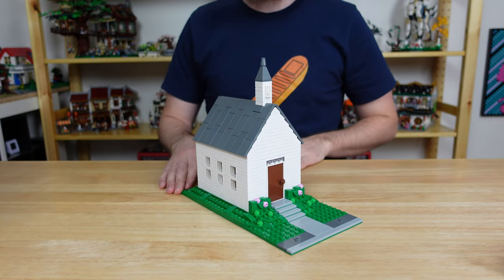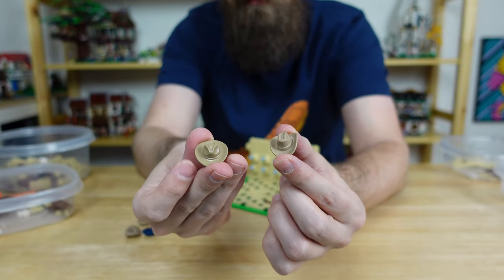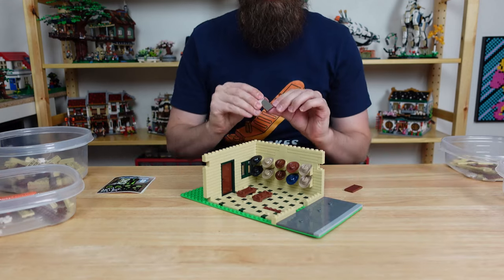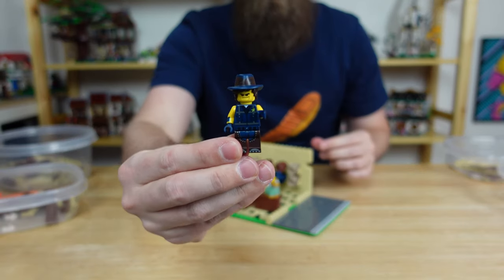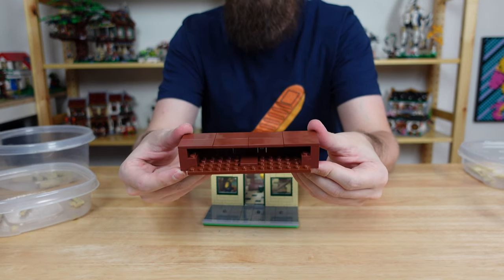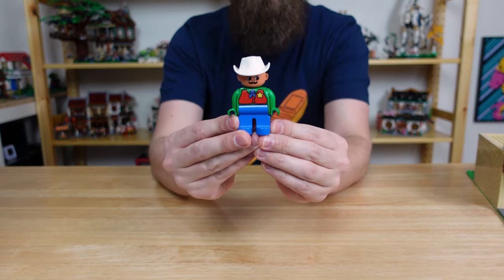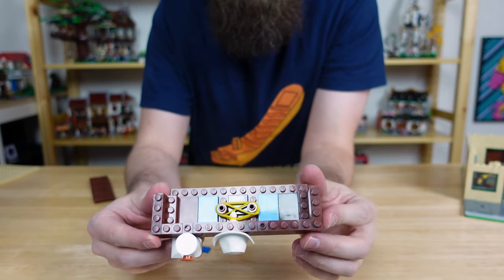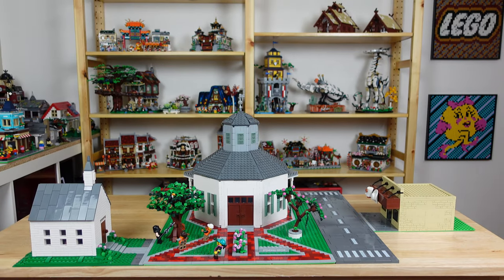Custom HAT STORE for All of Your LEGO Cowboy Needs (ep 3)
I built a hat store so the residents of Fred-Bricks-burg (my Lego city) would have a place to buy some new cowboy hats.

This MOC is based on a real building in Fredericksburg, Texas.  I'm currently working on the instructions and they should be available soon.  If you're interested in building this in your city, be sure to check back or view my Rebrickable page to see when they are ready.

-Earn 2.5% cashback when shopping on Lego's website with Rakuten!